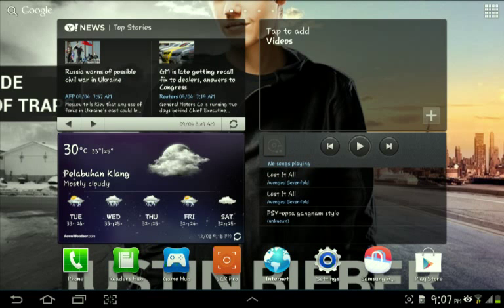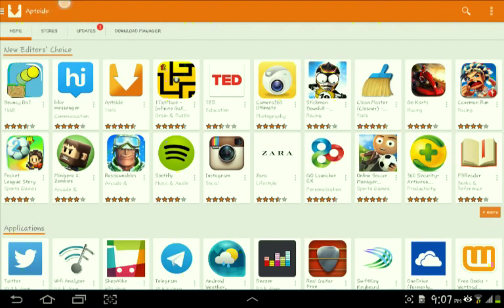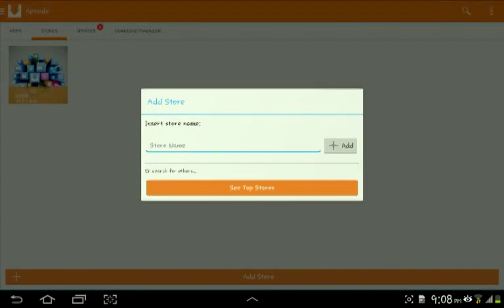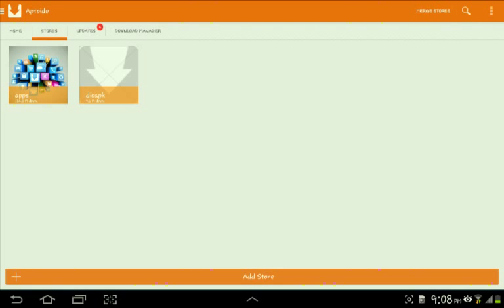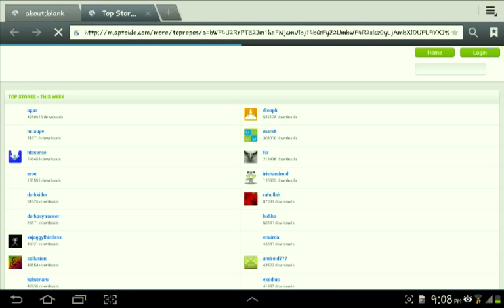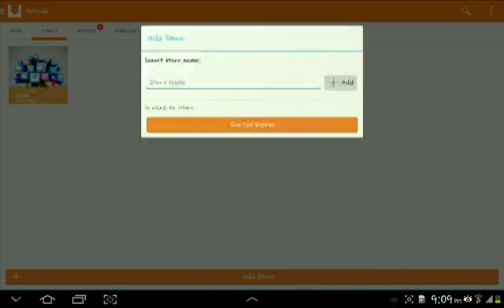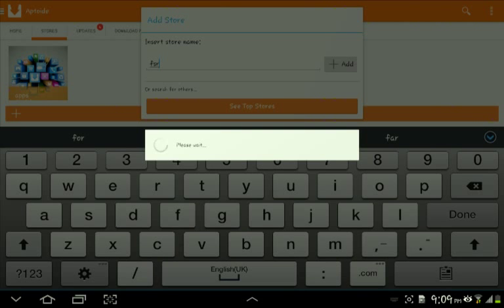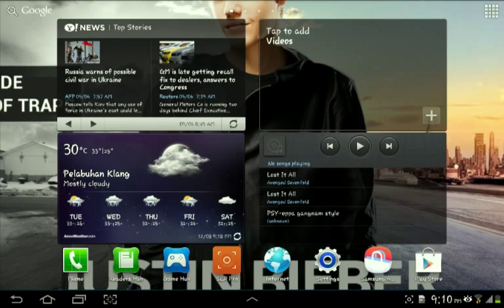Apptoide (How to download paid app for free)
Apptoid